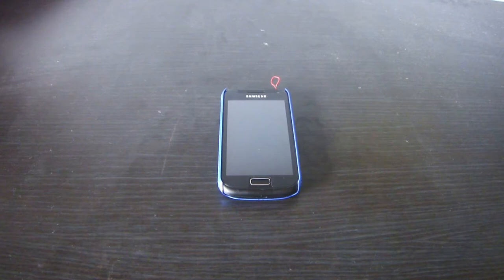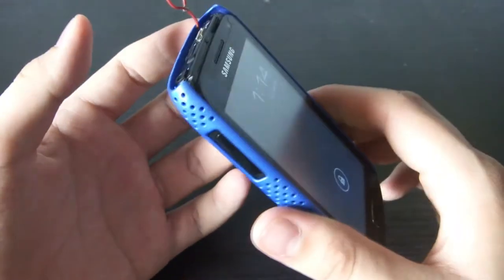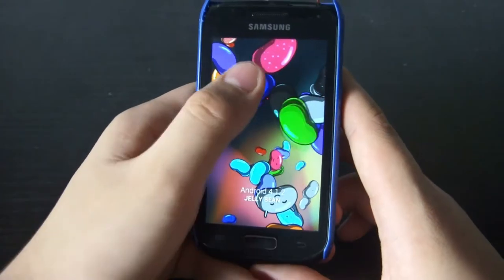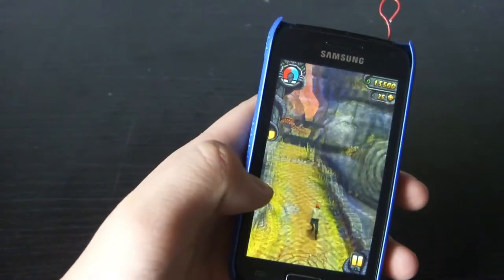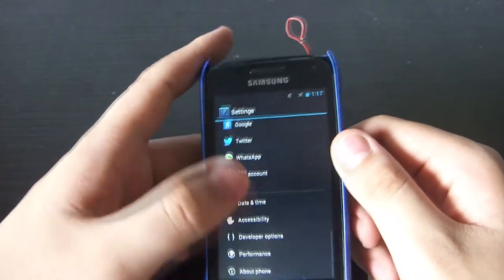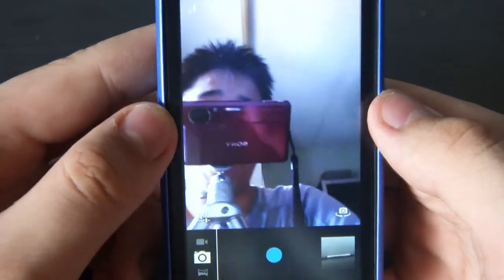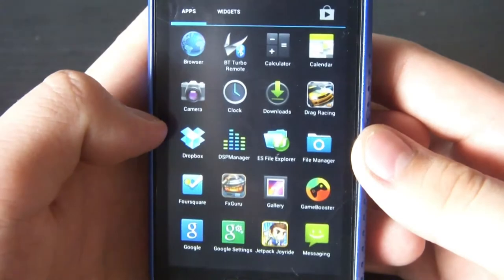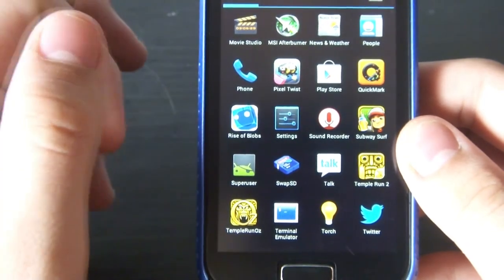Samsung Galaxy W With Cyanogen Mod 10